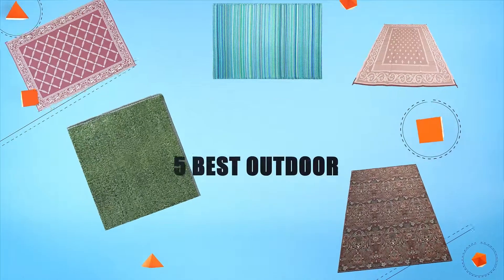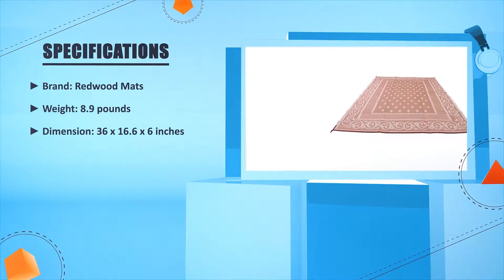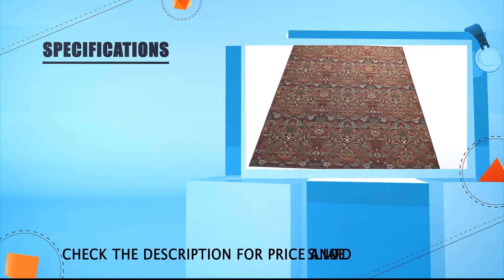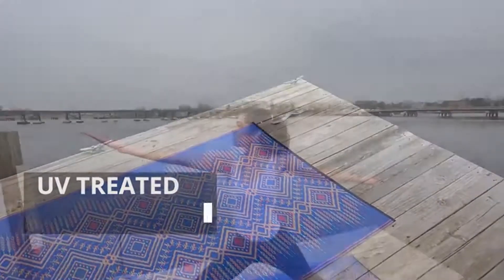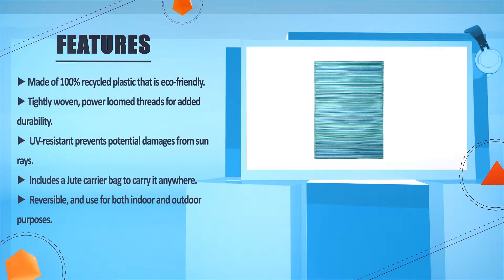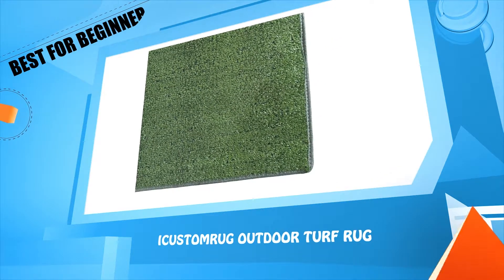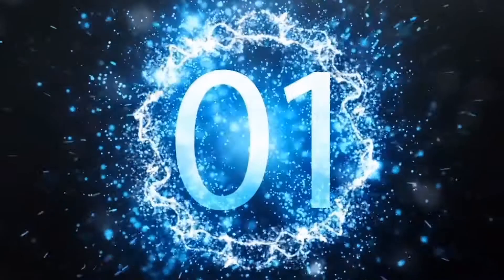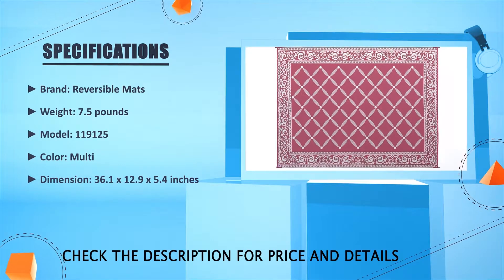Outdoor Rugs: Top Rated Outdoor Rugs Reviews In 2024 | Outdoor Rugs on Sale (Buyers Guide)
✅ Thinking to buy the best outdoor rug? This video will inform exactly which are the best budget outdoor rug on the market today.

⬇️Click to Show More⬇️

Fab Habitat Cancun [Amazon]
iCustomRug Outdoor Turf Rug [Amazon]
Reversible Mats [Amazon]
Redwood Mats Patio Mat [Amazon]
Well Woven Rug [Amazon]

We have an expert team researching continuously to let you know which are the best outdoor rug on the market today.

We aim to save your valuable time and money, so we’ve listed down some of the outdoor rugs in 2024.

Our experts consider the outdoor rug overall performance, design, usability, and features, then compare them with the price to find out the best budget outdoor rug for you.

If you have already used an outdoor rug or you want to suggest us a better outdoor rug that we didn’t mention in this video outdoor rug list, please don’t hesitate to inform us. We will accept your suggestion cordially and add that to our next top-rated outdoor rug list in this year.

Don’t miss this in-depth review of the best outdoor rug for the money, and enjoy your first or new outdoor rug buying.